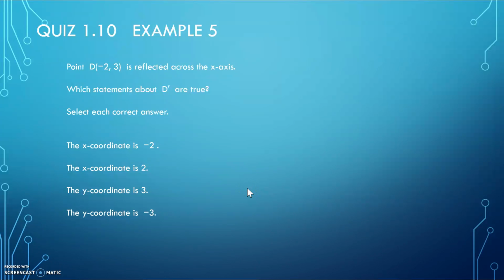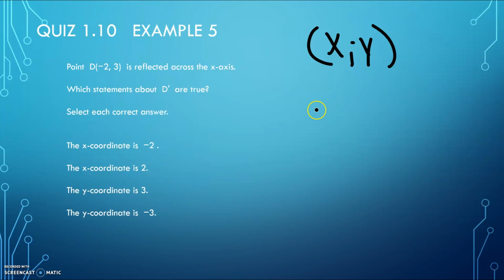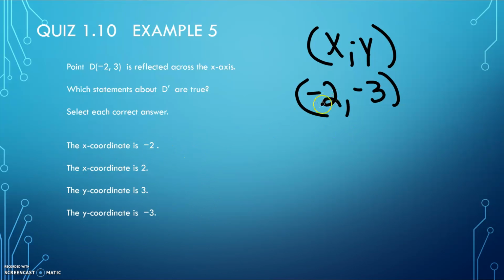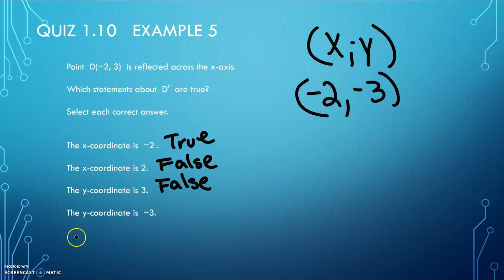Quiz 1.10 Using Algebra to Describe Geometry 1 Example 5